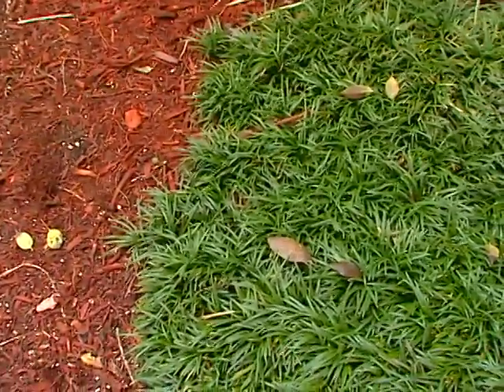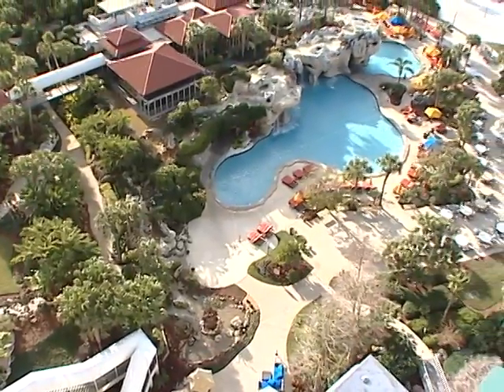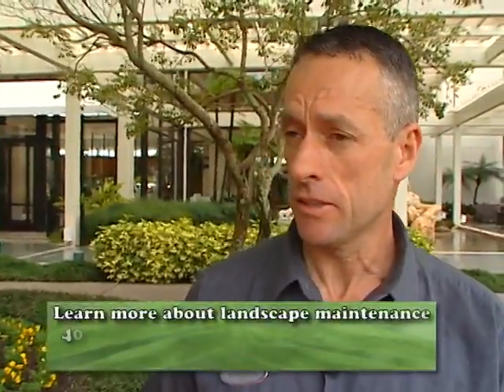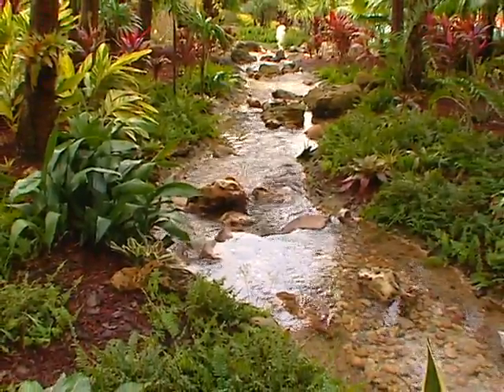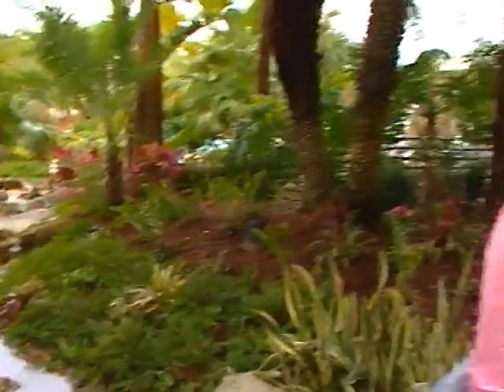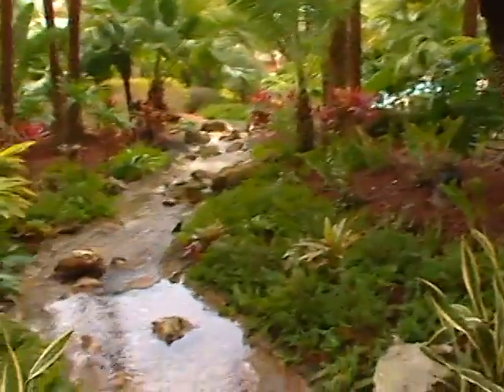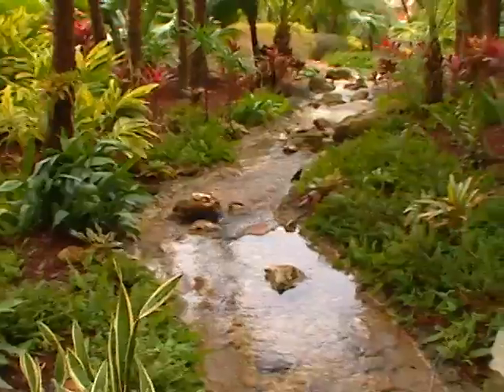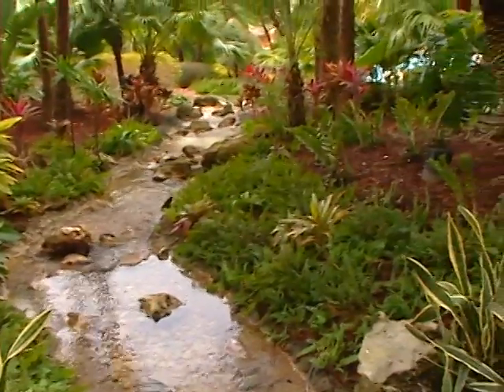Central Florida Gardening - Landscape Maintenance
Learn about landscape maintenance in this episode of Central Florida Gardening.

Follow what’s new with Florida Extension at our Blog News